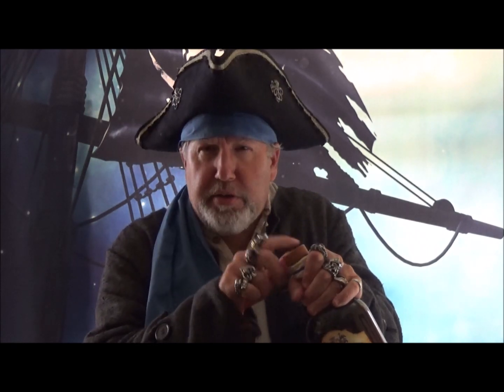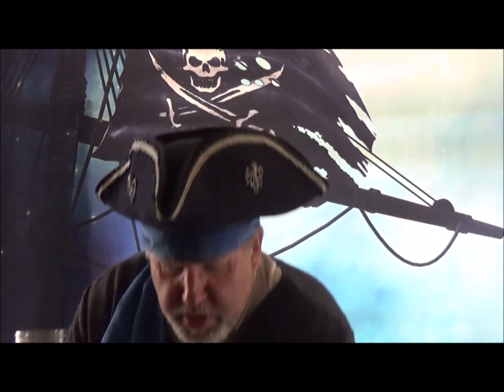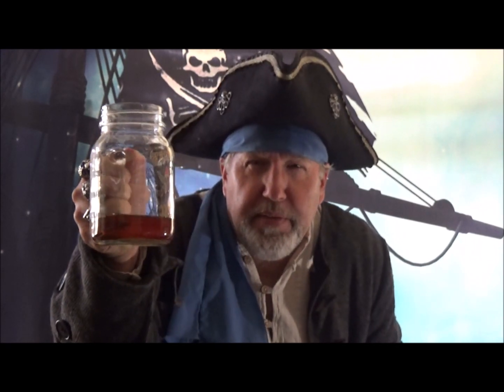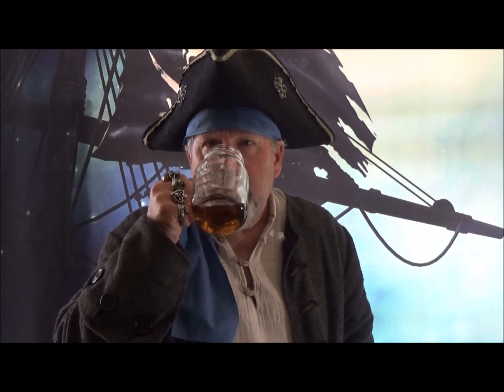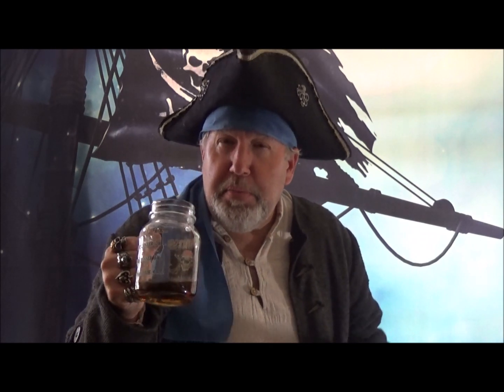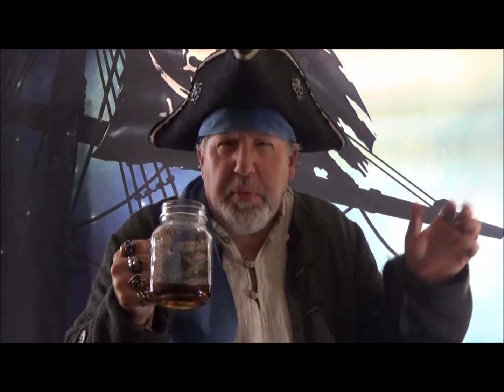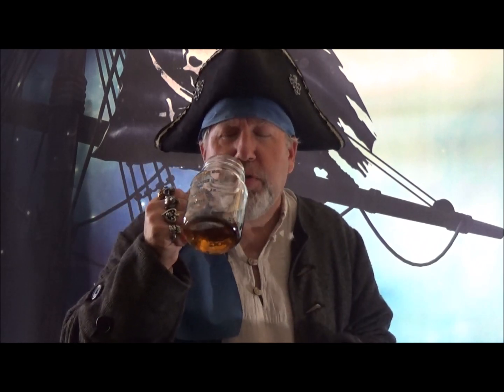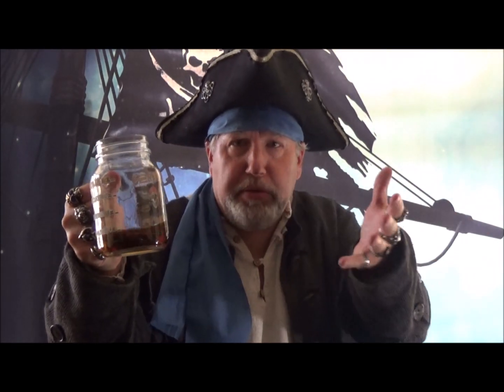John Watling's Buena Vista Rum Review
I recently sailed to the Bahamas and like a good pirate, returned with a bottle of John Watling's Buena Vista Rum.  This rum is aged in bourbon barrels for up to 5 years.  Is this a pirate rum?  Watch and find out!